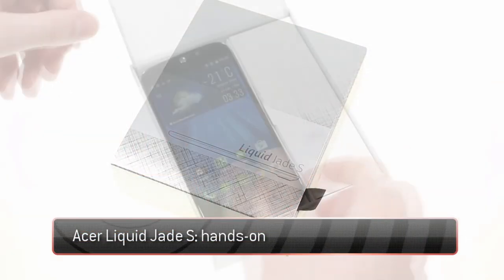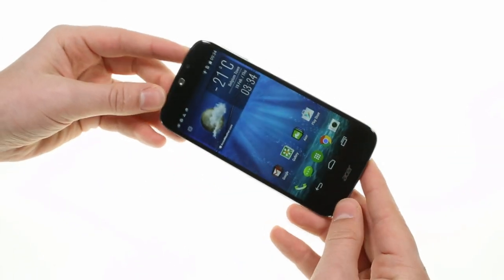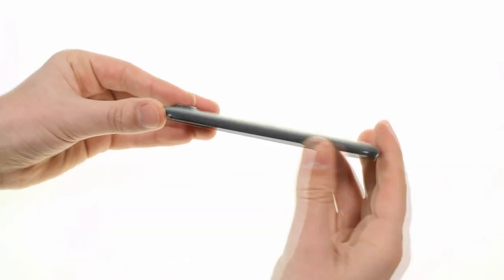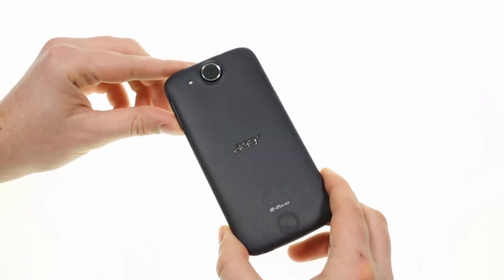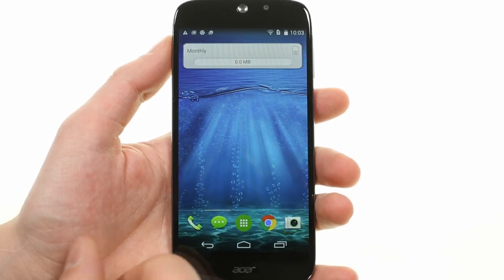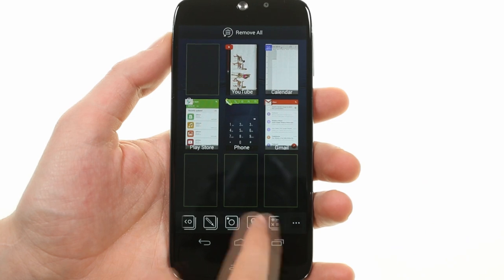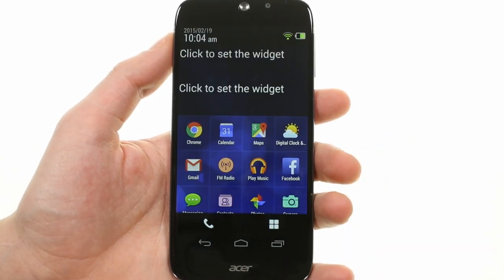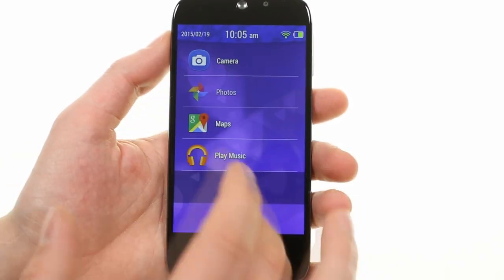Acer Liquid Jade S hands-on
The Acer Liquid Jade is a little pebble of a smartphone with useful features.